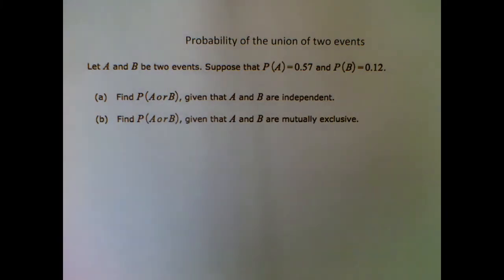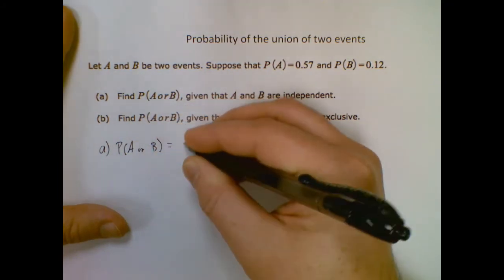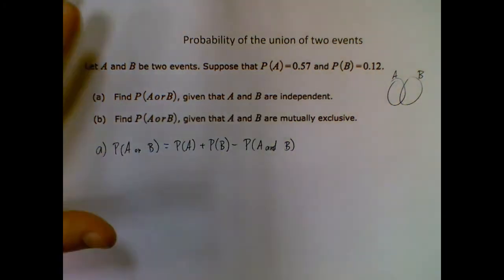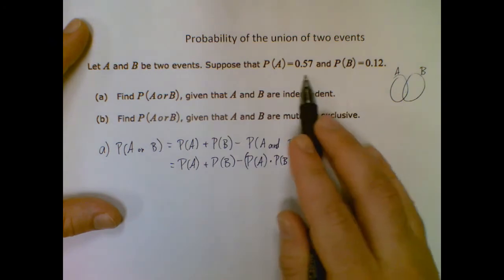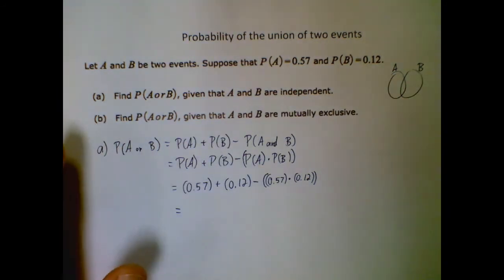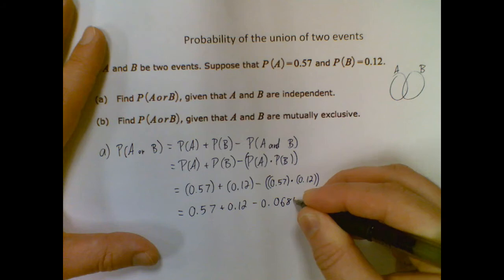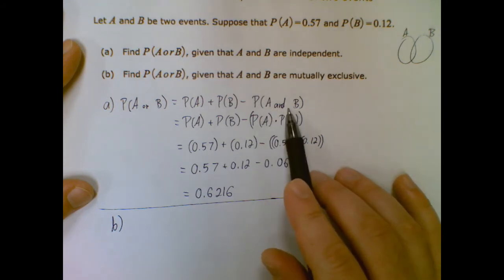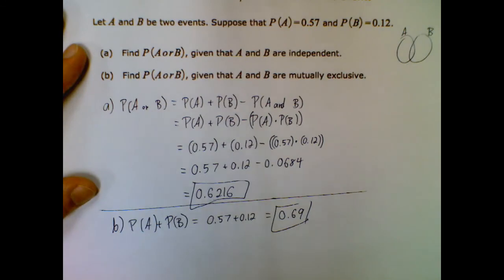Geometry - Probability of the union of two events